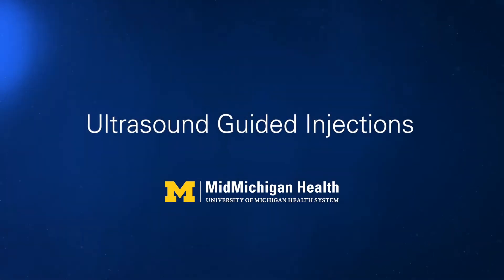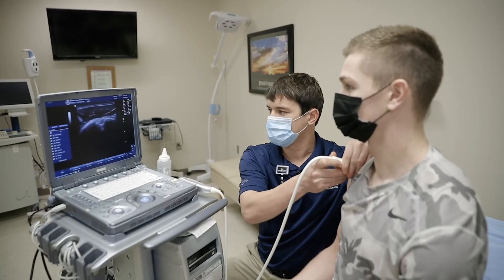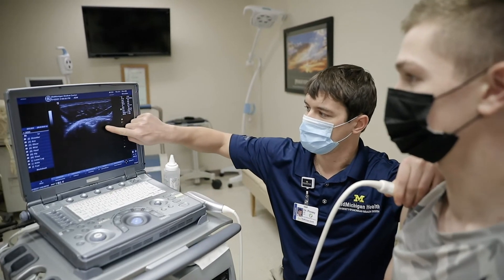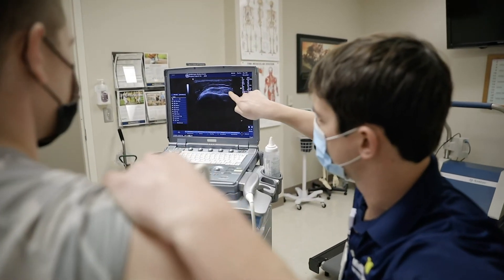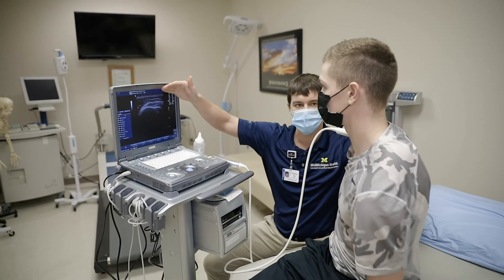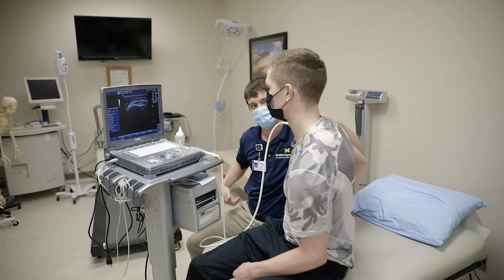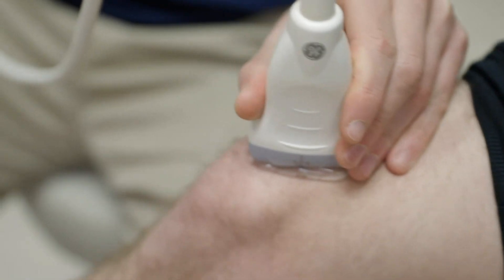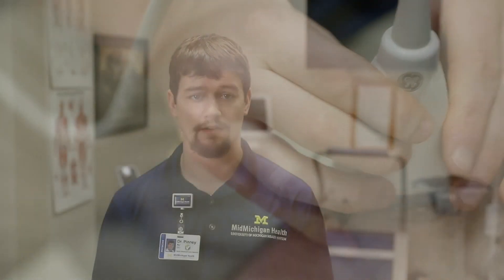Treating Pain and Inflammation with Ultrasound Guided Injections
Listen to Dr. AJ Pinney, D.O., discuss how ultrasound-guided joint injections are safe and an non-invasive approach to treating pain, inflammation and impared mobility. Is ultrasound-guided joint injections right for you?